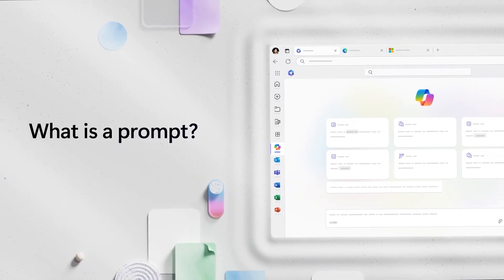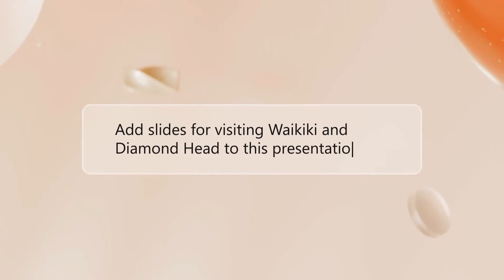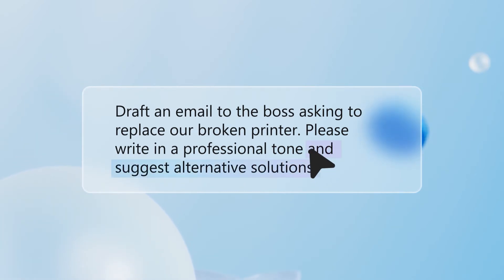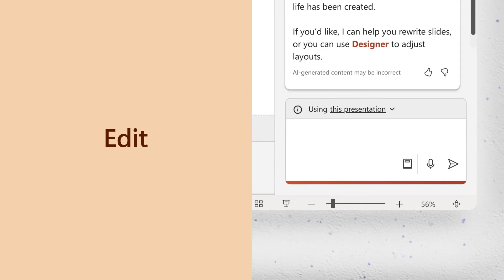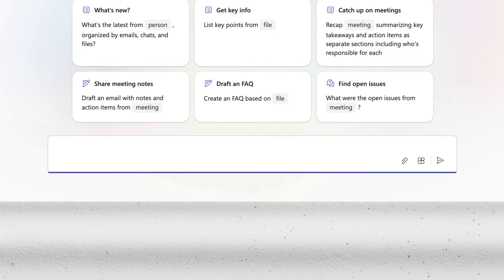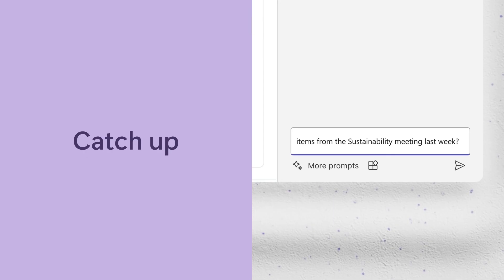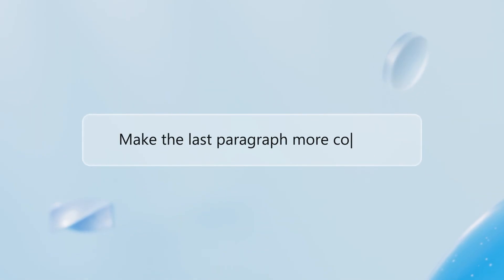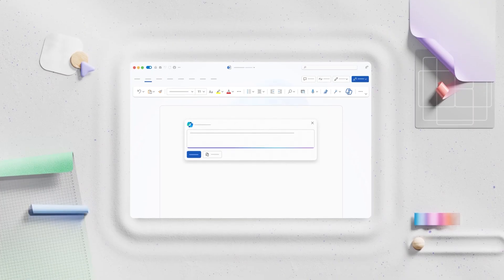What are Copilot prompts and how to write them | Microsoft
Copilot prompts are instructions or questions you use to tell Copilot what you want. Prompts can include four parts: the goal, context, expectations, and source. In this video tutorial you will learn about Copilot prompts and how to use them in M365 Pro.

You can put a little or a lot into a prompt, but all that's required is a clear goal. If you want to be more specific, add the other parts. You’ll often need to include more than a goal to get the results you want. Here’s an example prompt in Microsoft 365 chat, that includes a goal and source:

"Write a summary based on all emails from Sam in the past two weeks."

And here’s an example that includes a goal, context, and the expectations:

"Draft an outline of a training manual about time management. Our audience is professionals who work in a hybrid environment and constantly need to attend virtual meetings and meet deadlines. The tone of the document will be friendly and suggestive."

Most likely, you’ll follow up on the results with another prompt. Expect some back-and-forth conversation to get the results you’re looking for.